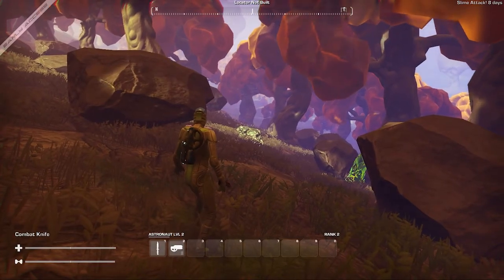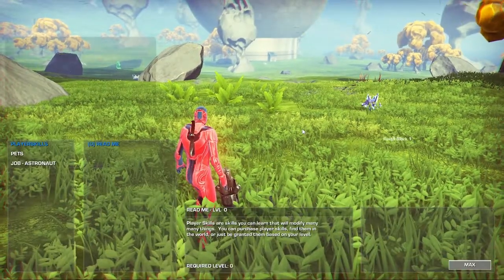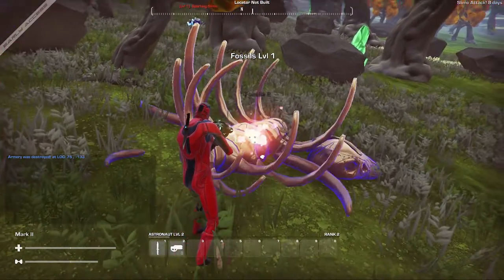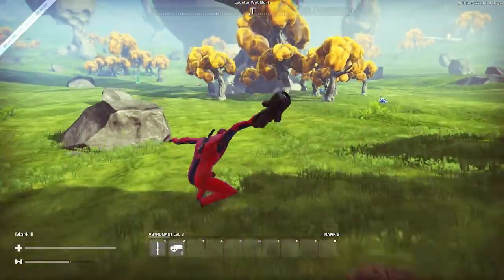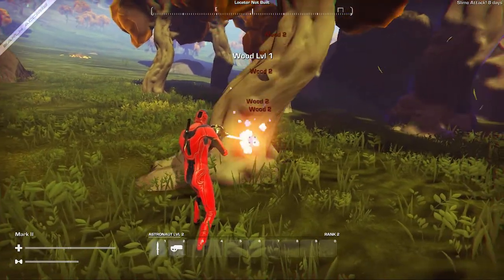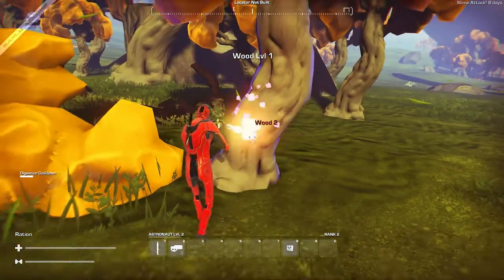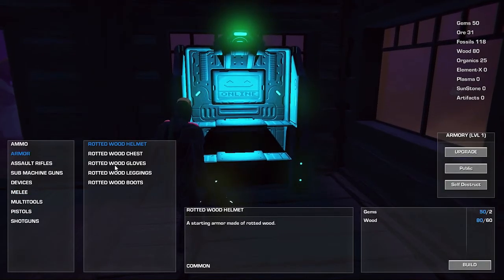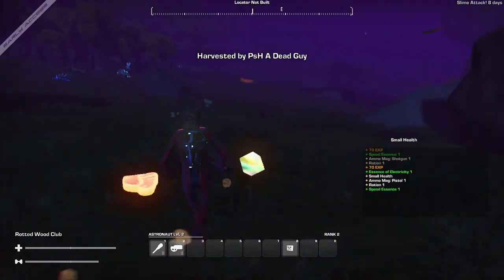Grav - Let's Play - Solo Episode 1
I decided to go ahead and do a Solo Let's Play series for GRAV, the fairly new survival sci-fi shooter from BitMonster.

Hopefully I didn't ramble too much and new players can actually learn something from these videos!